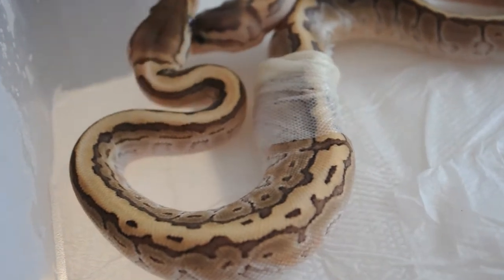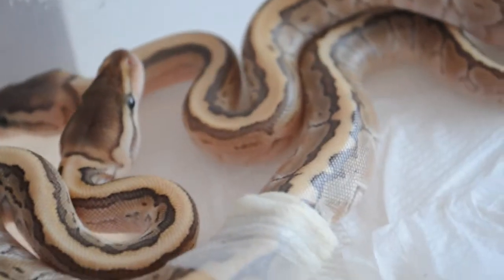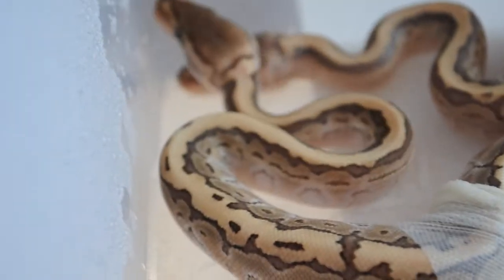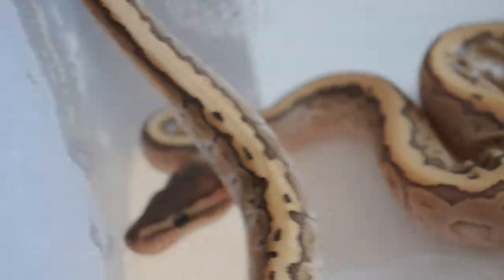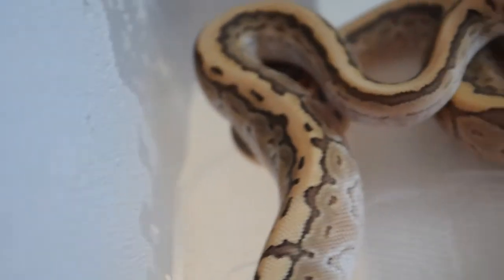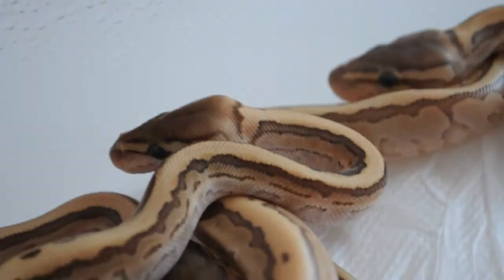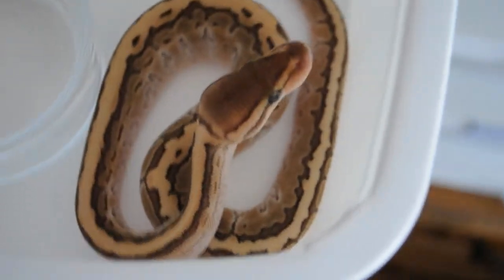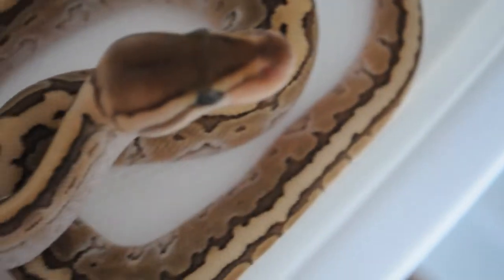Baby Kingpin BP shedding it's skin for a very first time!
Here is a short video of baby Kingpin Ball Python shedding his skin for a very first time :).

Feel free to rate & comment. Also check our profile for other snake videos.

Krótki filmik pokazujący jak młodziutki regius odmiany Kingpin zrzuca skórę po raz pierwszy w życiu :).

Zapraszamy do oceniania i komentowania. Zapraszamy również do odwiedzenia naszego profilu, tam więcej filmików z wężami.